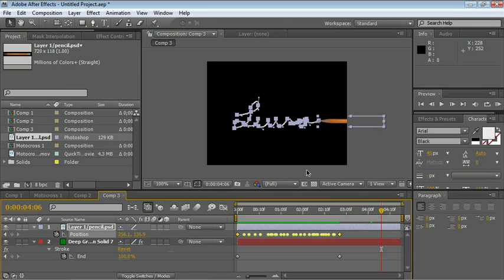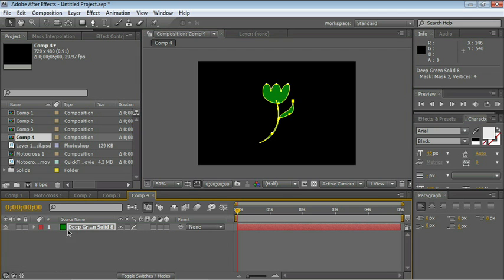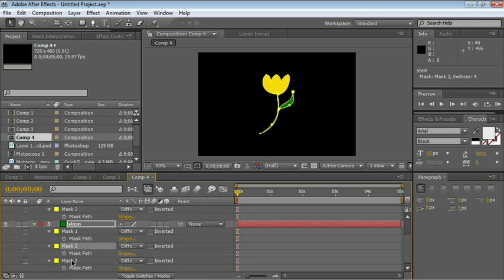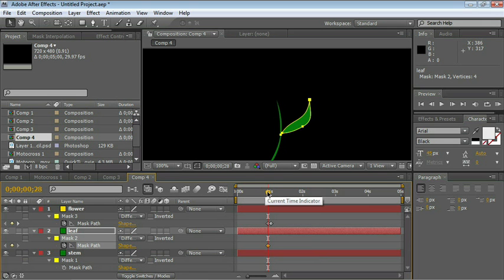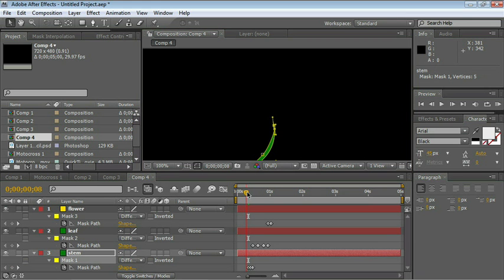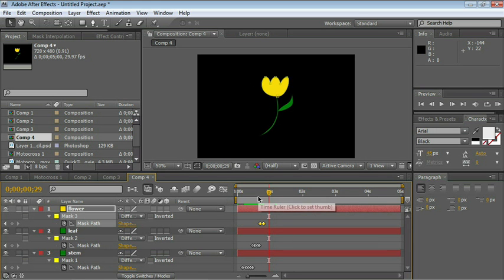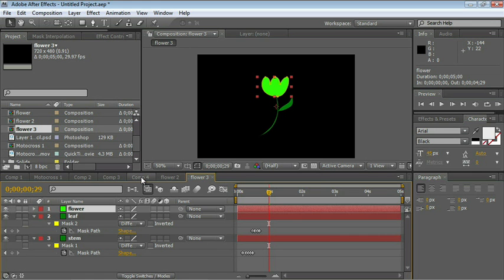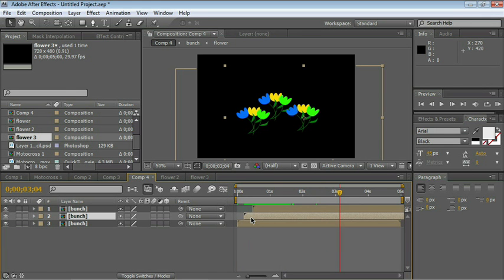Adobe After Effects - Creating a Simple Animation Using Masks